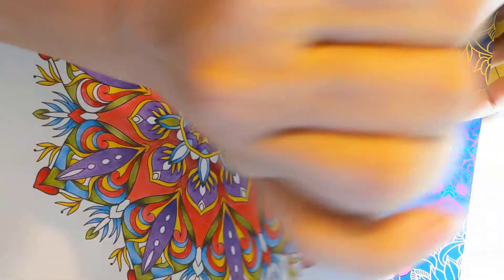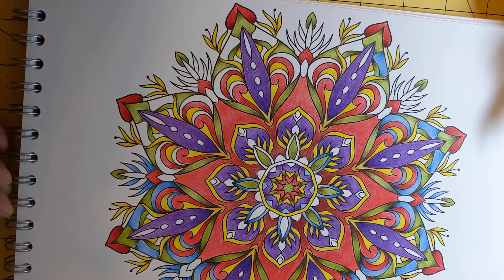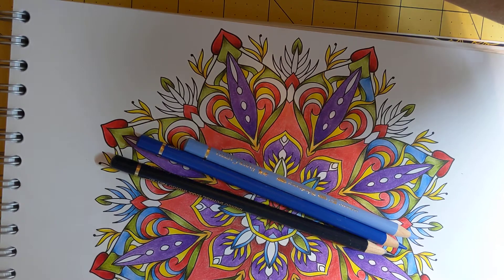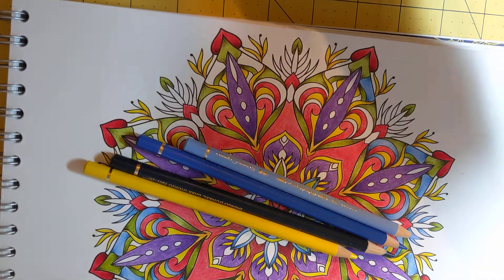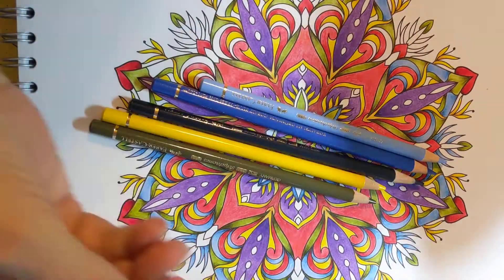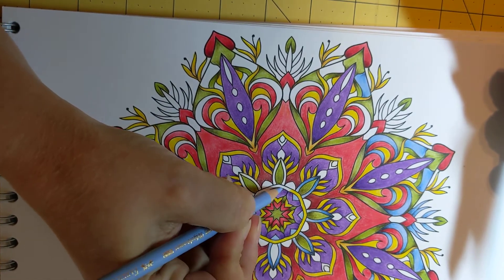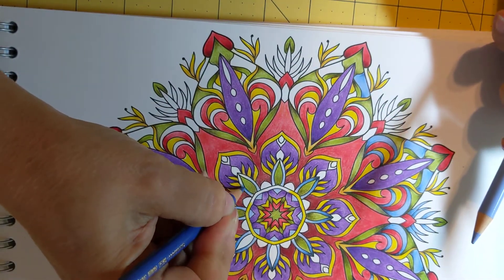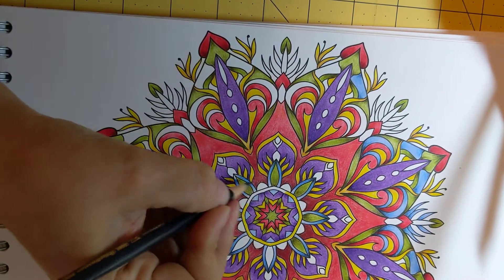Colorya Mandalas part 4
Finish up. Blending. Polychromo pencils.